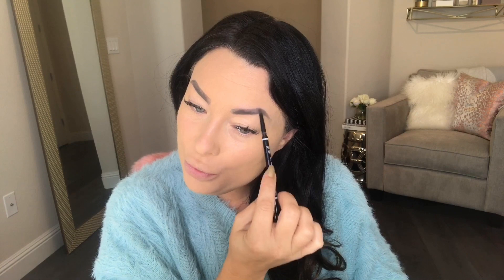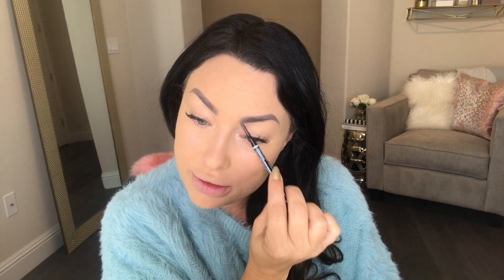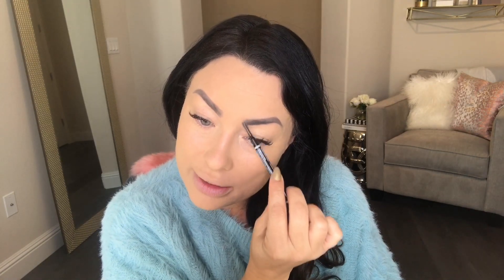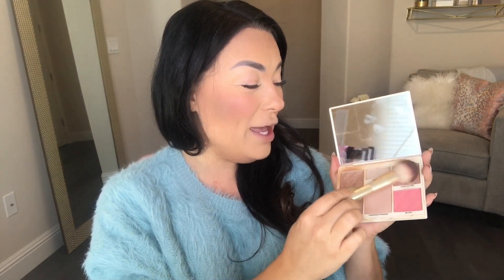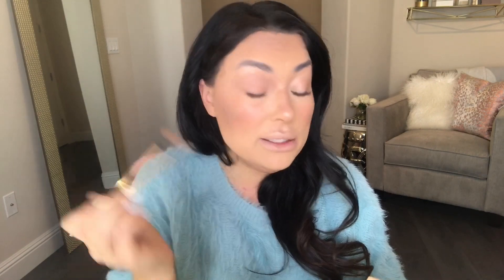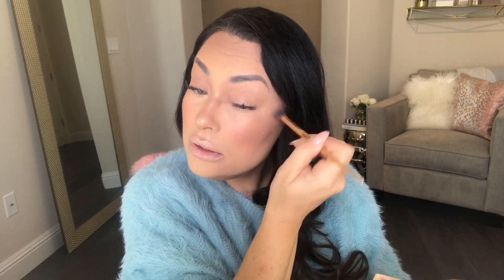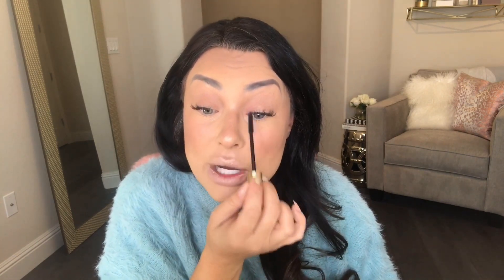10 Minute Everyday Makeup Routine For Busy Babes | GirlGotGlow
•𝙼𝚊𝚔𝚎𝚞𝚙 & 𝙱𝚎𝚊𝚞𝚝𝚢
•𝙵𝚊𝚜𝚑𝚒𝚘𝚗 & 𝚂𝚝𝚢𝚕𝚎
•𝙷𝚘𝚖𝚎 𝙳𝚎𝚜𝚒𝚐𝚗 & 𝙳𝚎𝚌𝚘𝚛
•𝙻𝚒𝚏𝚎𝚜𝚝𝚢𝚕𝚎
•𝙷𝚎𝚊𝚕𝚝𝚑

Quick & Easy Everyday Natural Makeup Routine For Busy Babes | GirlGotGlow

IZZZ A WIG!!! AMAZON WIG TRY ON PLUS HUDA RUBY OBSESSIONS PALETTE SWATCHES, REVIEW & TRY ON

Musician: Jef